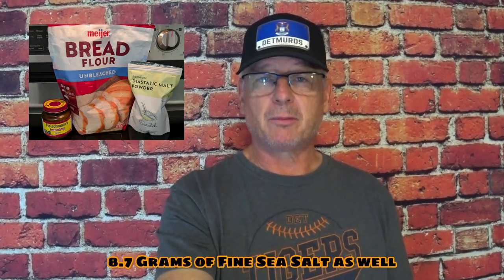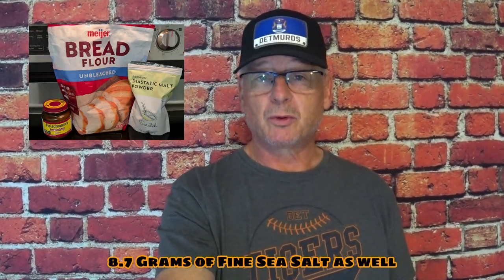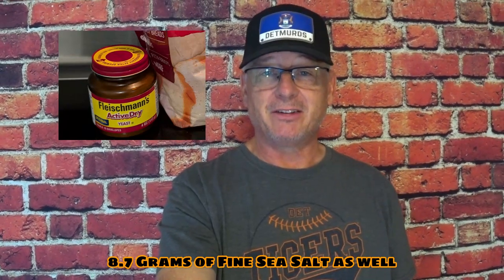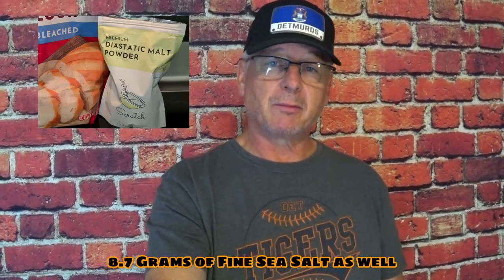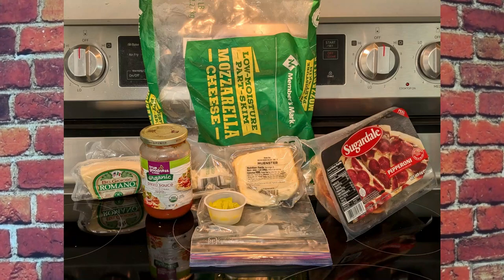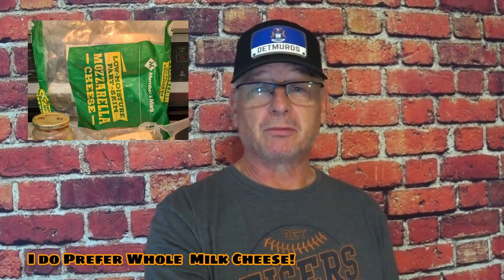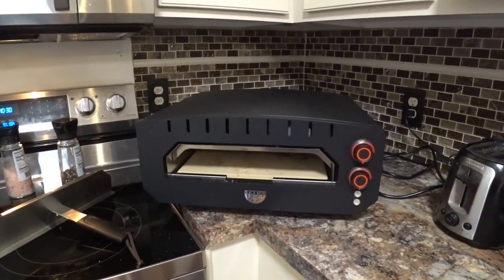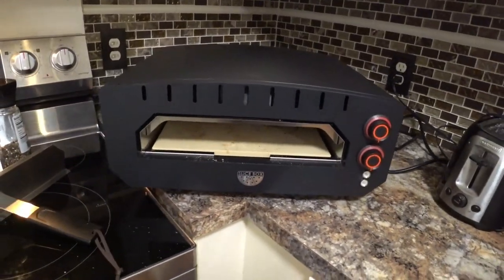ANOTHER GREAT PIZZA: SLICE BOX PIZZA OVENS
Really enjoying this pizza oven from Aspect Living!  Changing things up here with some different toppings.  I explain the ingredients here as well.

SLICE BOX ELECTRIC PIZZA OVEN

Camera:  Sony FDR X3000/GOOGLE PIXEL 8/Canon Vixia HF R700
Microphone: Rode and Hollyland
Editing Program:  Wondershare Filmora 13.6.4

VEVOR 14x14 PIZZA BAKING STEEL:

CHAR-GRILLER GRAND CHAMP XD Offset Smoker:

Paulie is on these social media Platforms:
Rumble
Odysee